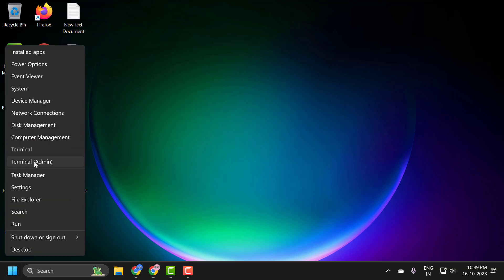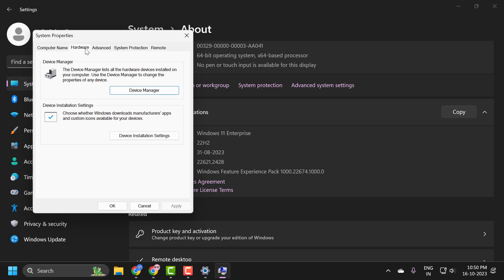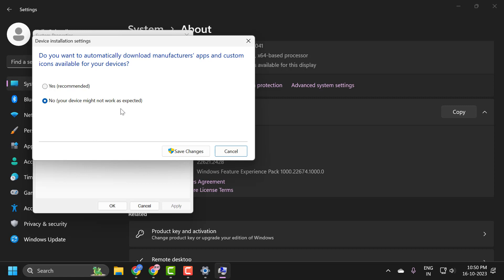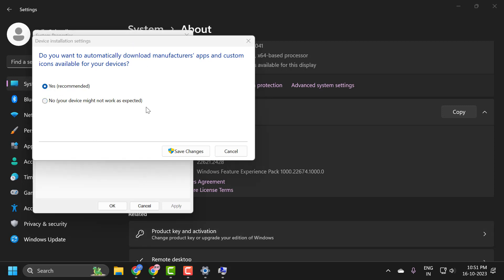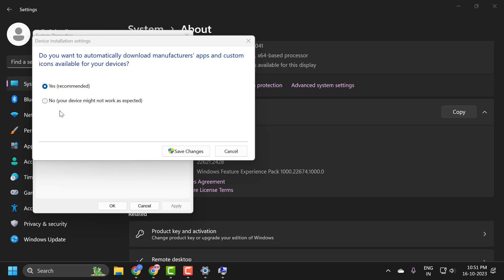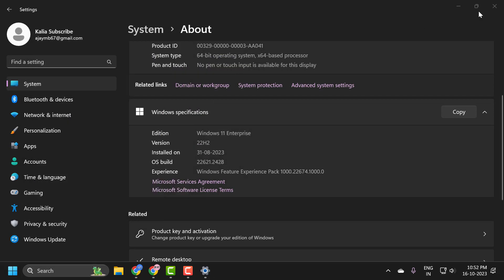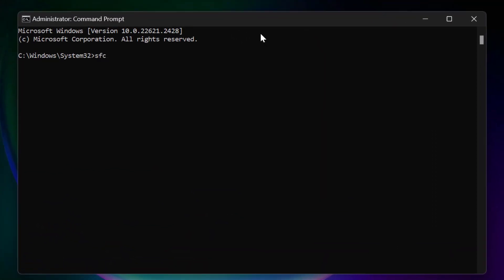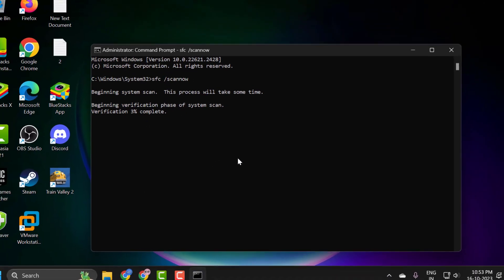How To Fix Device Manager Blinking or Flickering in Windows 10/11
It can be unsettling when the Device Manager, a critical Windows utility, starts exhibiting erratic behaviors like blinking or flickering. Such visual glitches can hinder your ability to manage device drivers and troubleshoot hardware issues. This guide provides a deep dive into potential causes and remedies for this problem. Ranging from simple system restarts to more advanced graphic driver updates, we've curated a comprehensive set of solutions to restore stability to your Device Manager, ensuring a seamless and consistent user experience.

In This Video :
device manager is blinking
device manager keeps flickering
windows 10 device manager blocked by administrator
windows 10 monitor blinking on and off
flash drive in device manager but not my computer
windows device manager exclamation mark
hp monitor blinking on and off windows 10
why is my device manager blinking